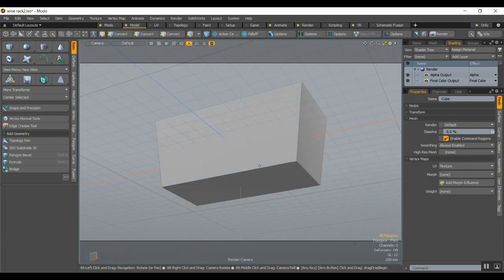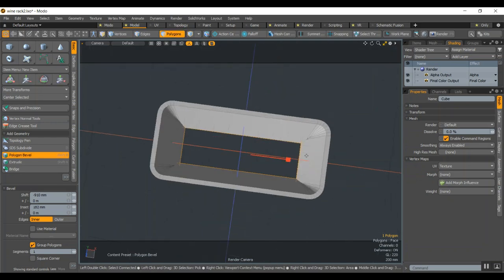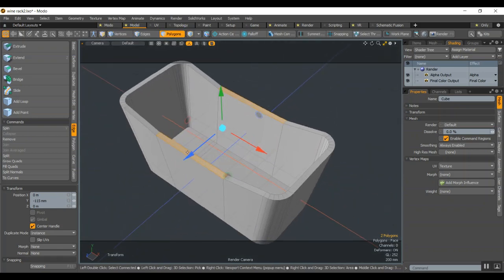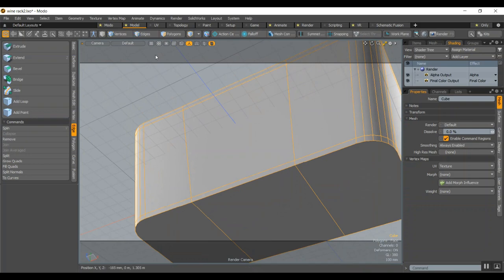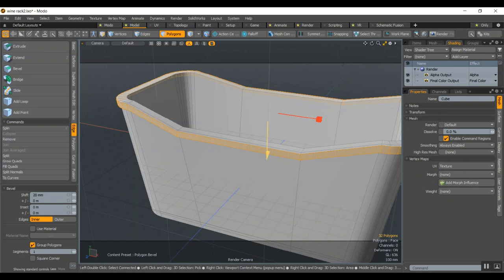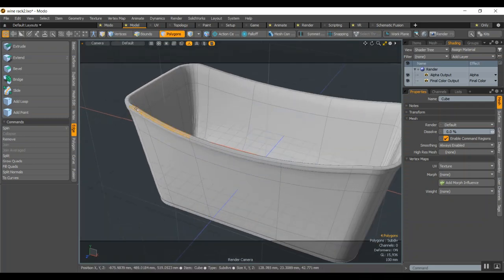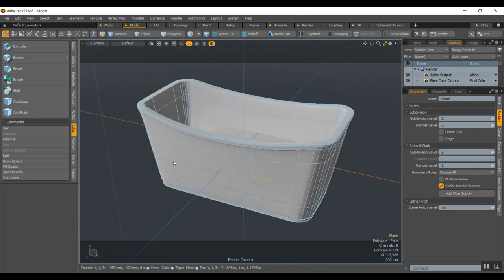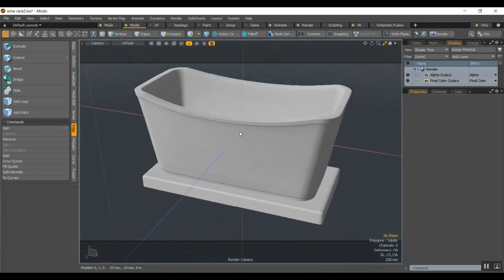Modo Bathtub Tutorial 13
Bevel / Thicken / Add Loop

Foundry Tutorial, bathtub
Training tutorial exercise on how to use Modo for modeling

Tutorials for beginners- Learning how to do basic steps and quick tips for those who are just getting started working with Rhino. Aimed for people firing up their software for the first time.